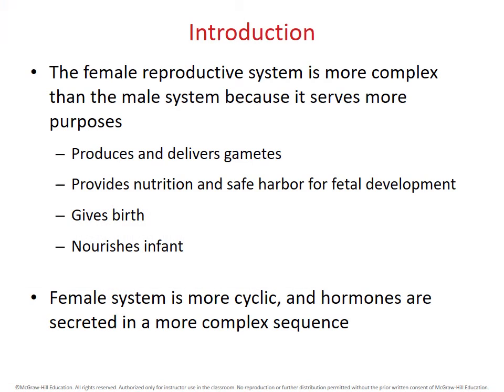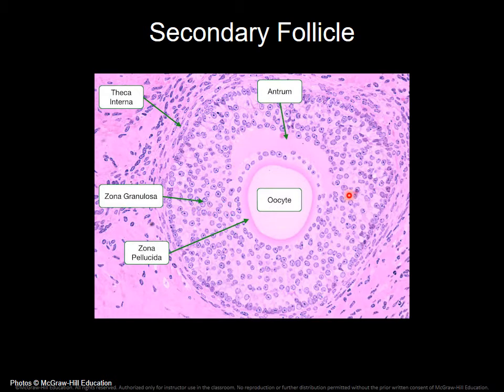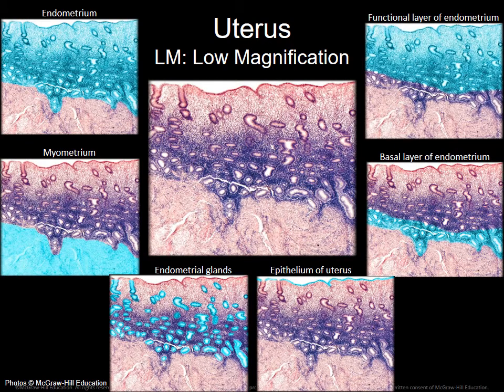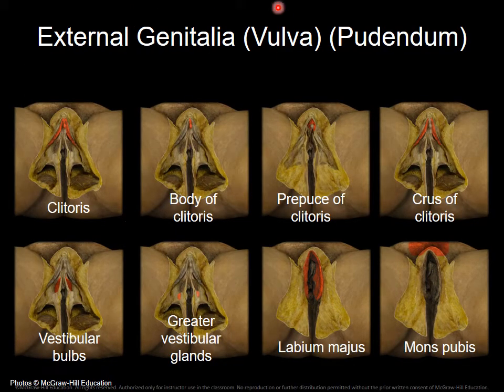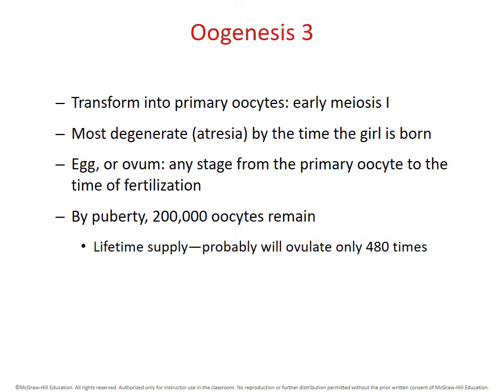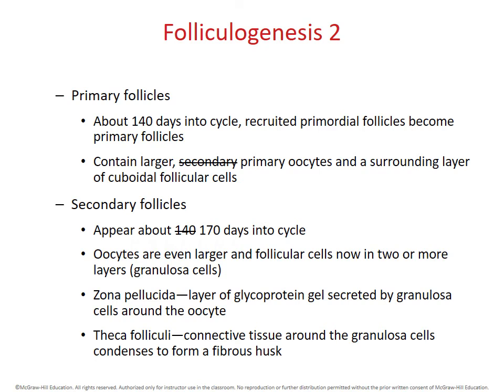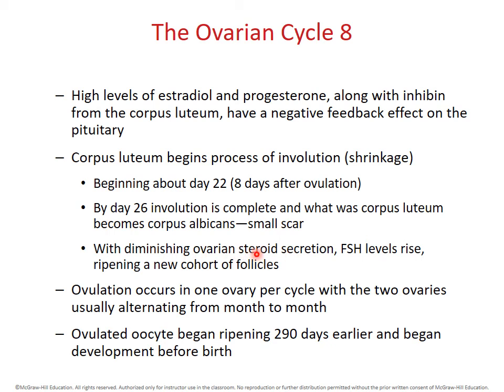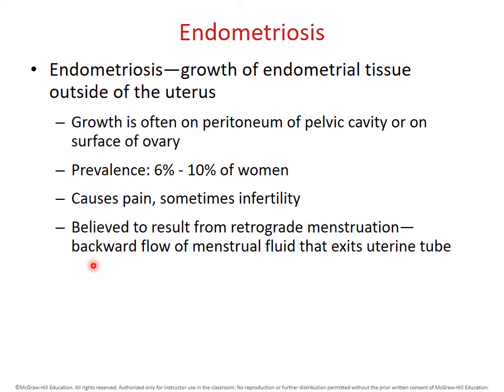Female reproductive system